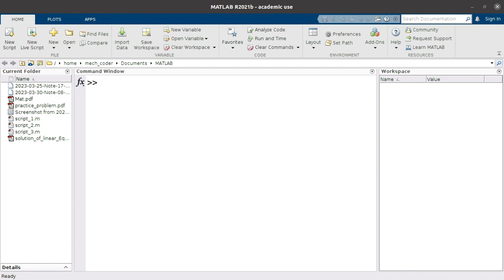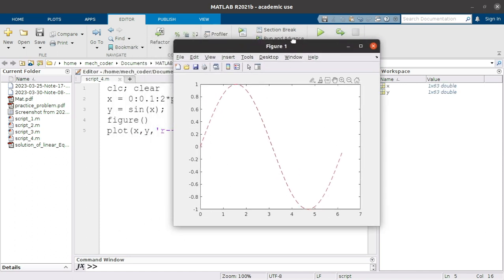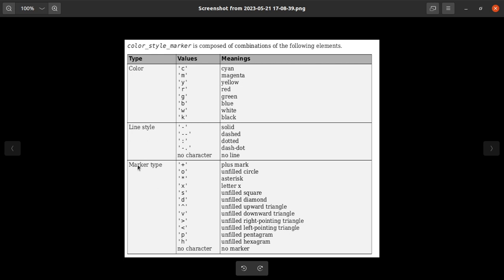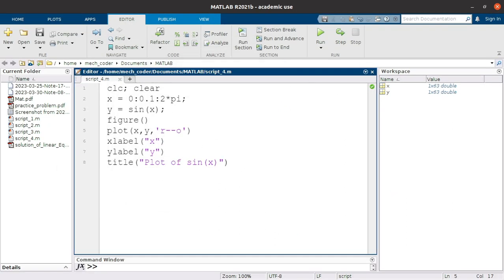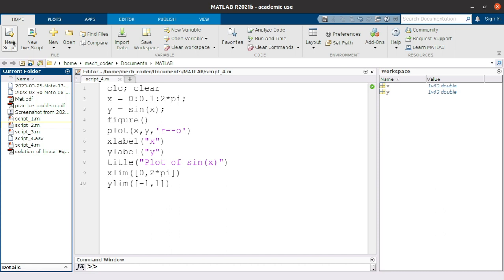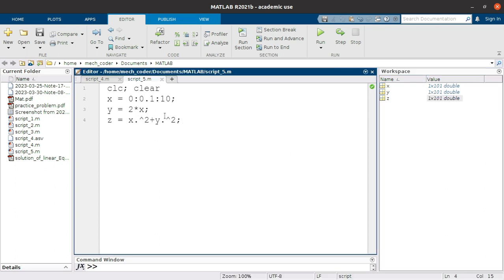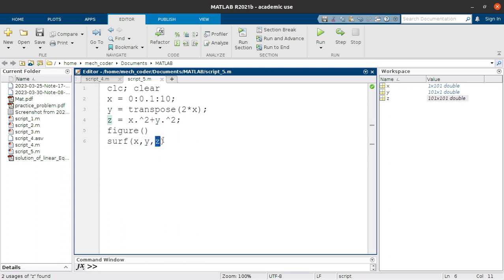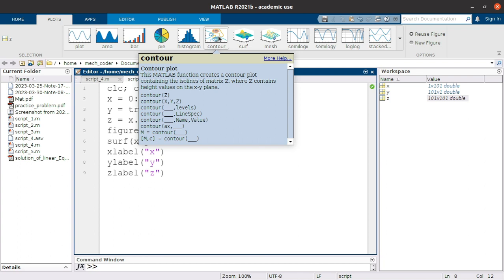15.Markers and 3D Plot Part 4/4 Introduction to MATLAB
In this video i discussed how to create and change the marker style. I also discussed how to create 3D surface plot in MATLAB using surf command. MATLAB is an abbreviation for "matrix laboratory" and is used for solving engineering and scientific problems.